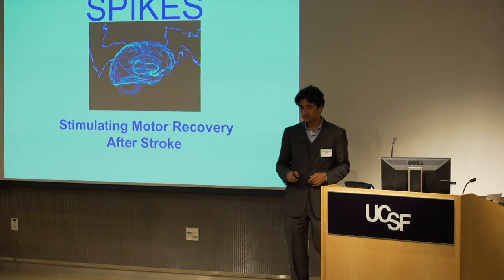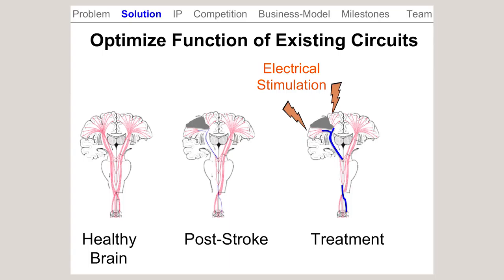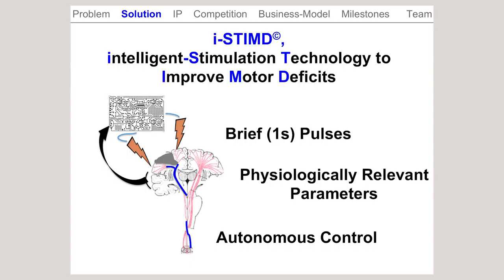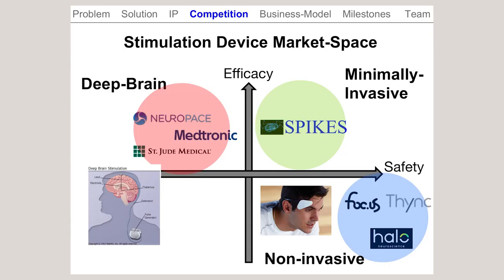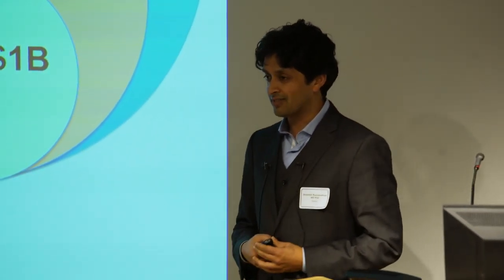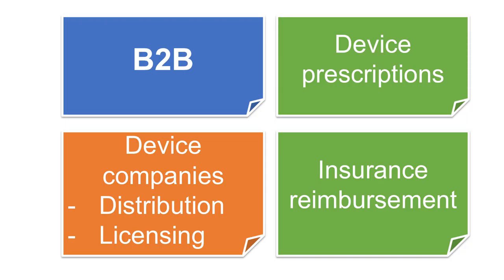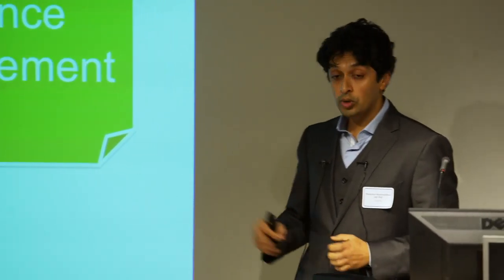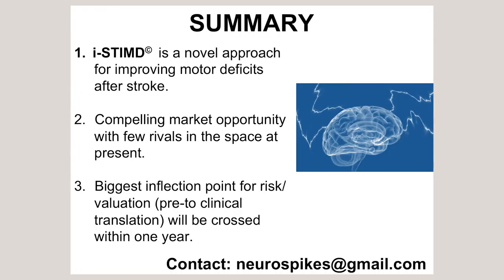Spikes Startup 101 Pitch Night (UCSF Entrepreneurship Center)